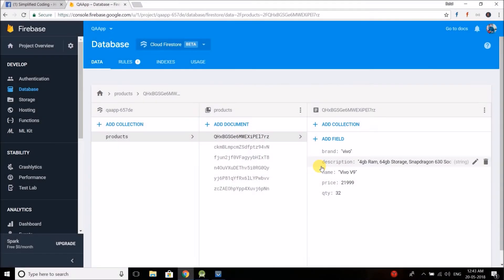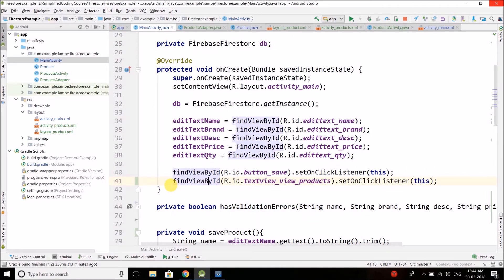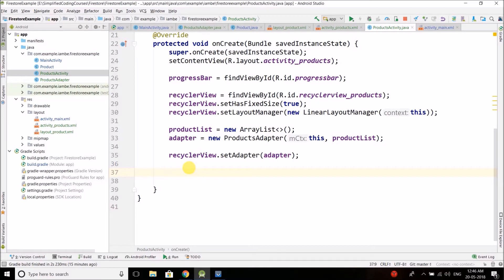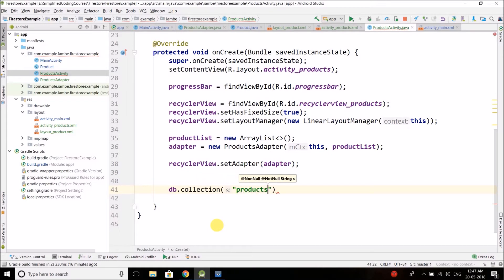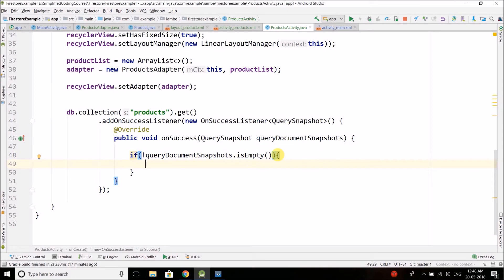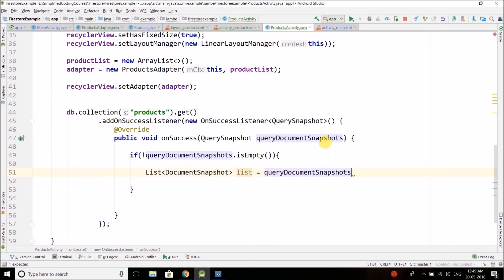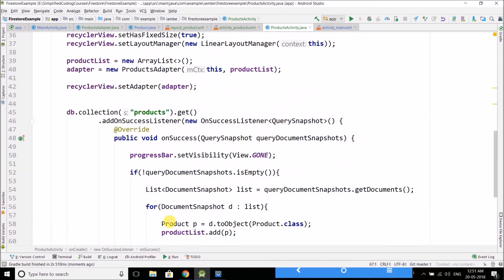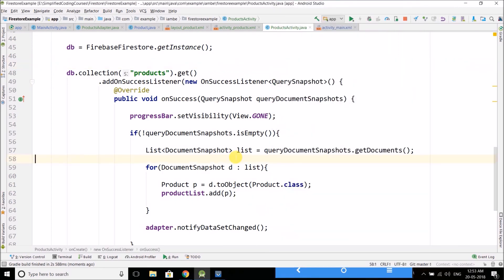#2 Firestore Android Tutorial - Reading Data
Welcome to the new Firestore Android Tutorial Series.

In this video we will fetch the saved data at cloud firestore back to our android application.

Again I am requesting Please SHARE Firestore Android Tutorial to your friends.